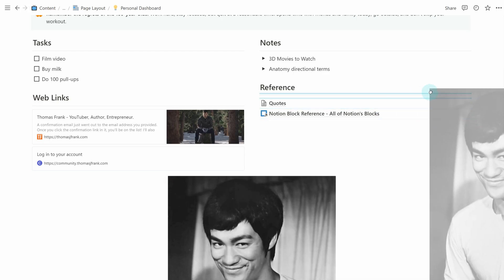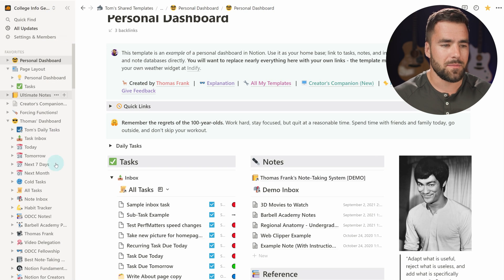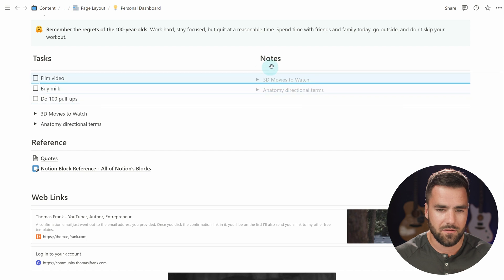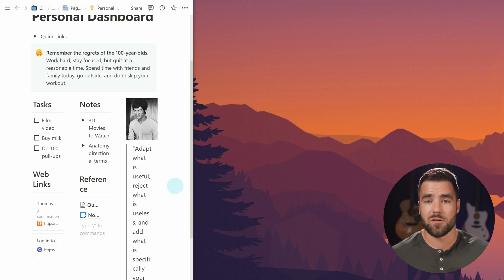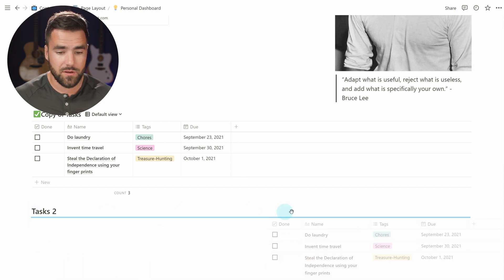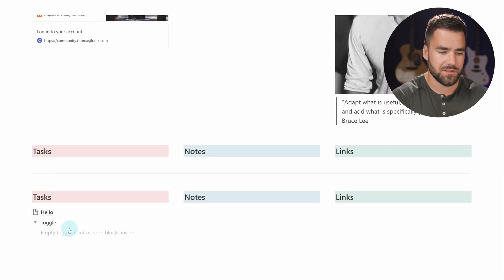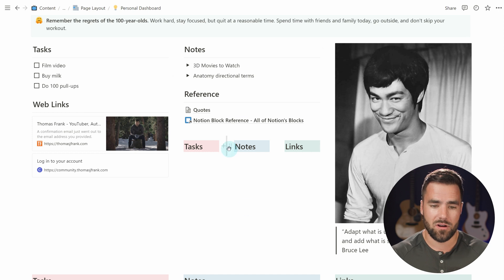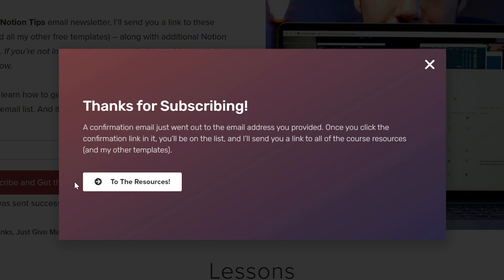Notion Fundamentals: Page Layout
In this Notion beginner's tutorial, you'll learn how to create multiple columns and complex layouts on your pages.

☝️ Head there to find templates, written versions of each lesson, and more.

⏱ TIMESTAMPS:
00:00 - Intro
01:04 - Lesson Start
01:51 - Creating Multiple Columns
02:48 - Nesting Blocks Under Columns
03:59 - Resizing Columns
04:43 - Quick Links Block
05:02 - Inline Database Limitations and Tricks
06:40 - Copying and Pasting Multiple Columns
07:14 - Pasting Multiple Columns into Toggle Blocks
07:31 - Nested Columns
08:10 - Limitations to Copying and Pasting Columns
09:44 - More Resources and Templates